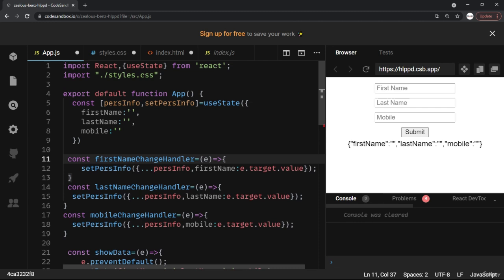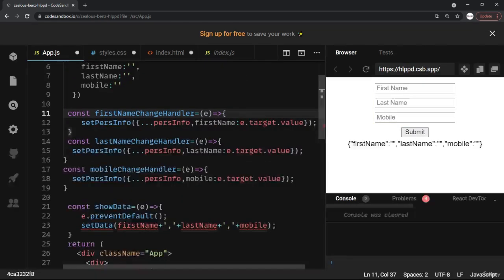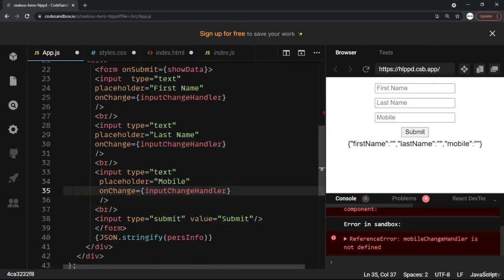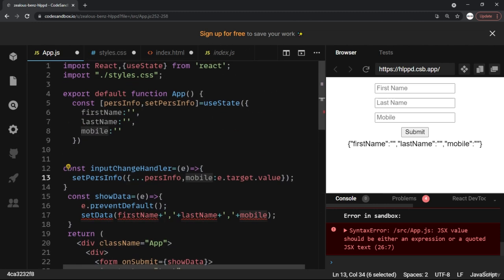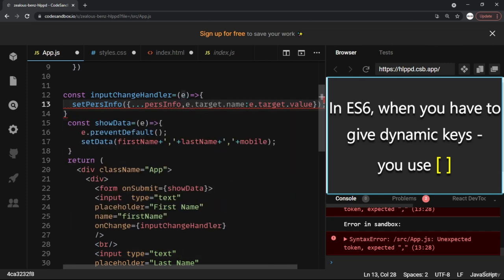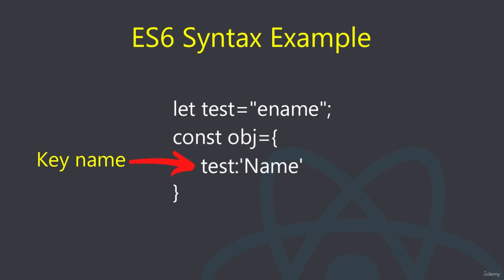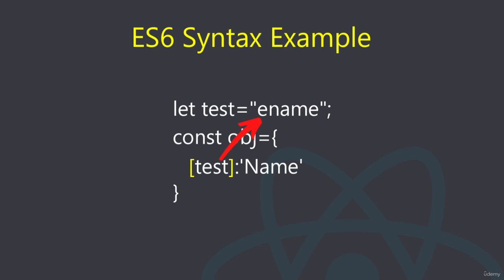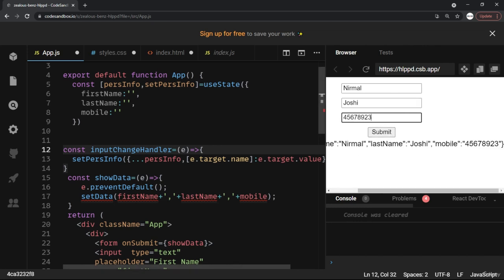How to Use a Single Event Handler with Dynamic Keys in React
How to Use a Single Event Handler with Dynamic Keys in React 🤔 Want to simplify event handling in React? In this video by ByteTrum, we explore how to use a single event handler with dynamic keys to efficiently manage multiple inputs. 🚀

🔹 What is a dynamic key in event handling?
🔹 How to use a single handler for multiple inputs
🔹 Optimizing form state updates
🔹 Best practices for clean & scalable code

Watch now to master efficient event handling in React! 💡🔥